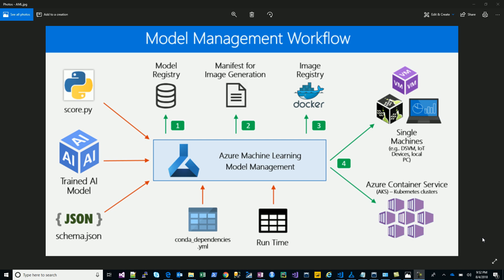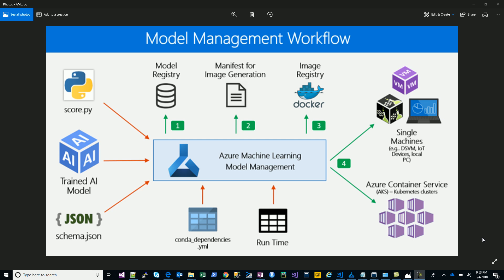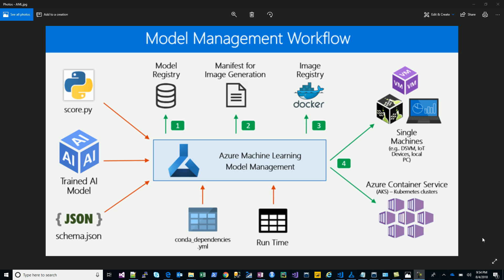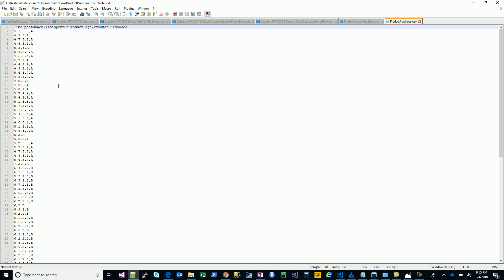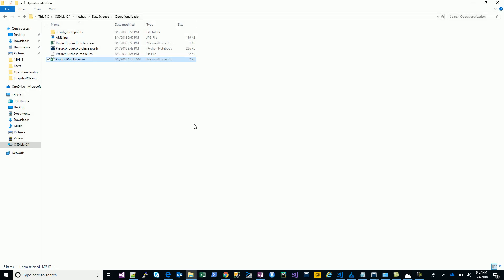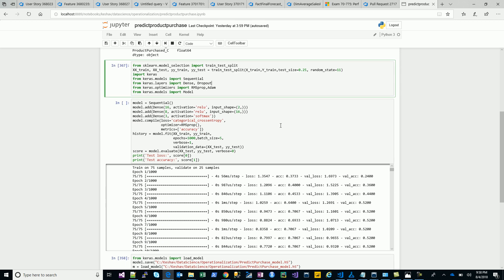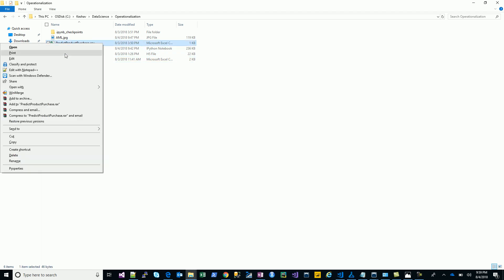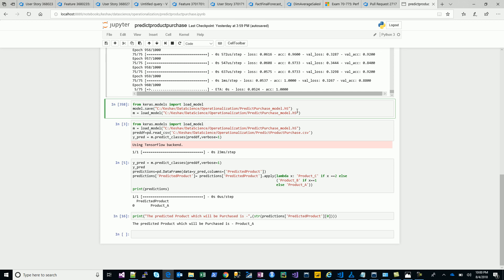Operationalize Keras-Tensorflow on Azure Machine Learning - Part I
This series picks a tensorflow-keras DNN and works out the nitty gritties of its Operationalization.